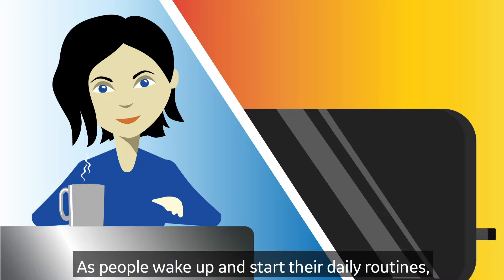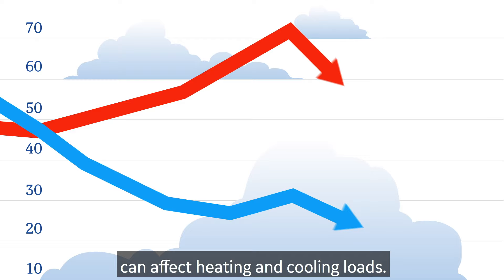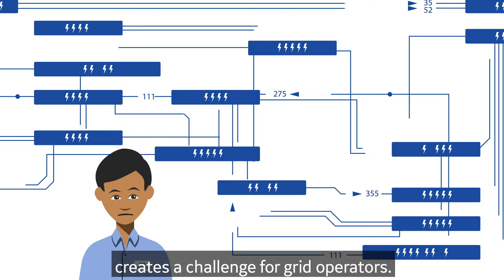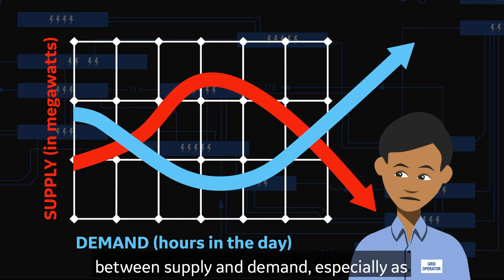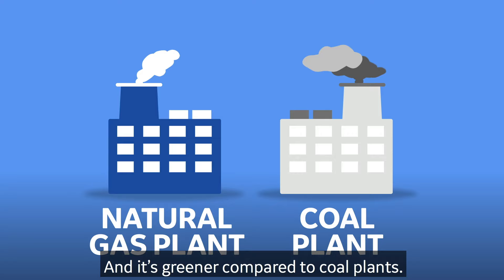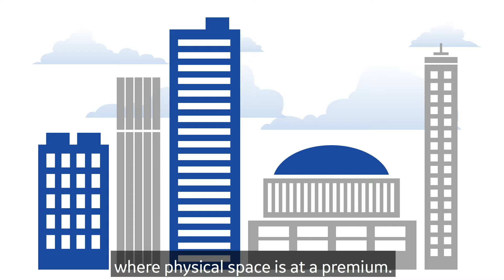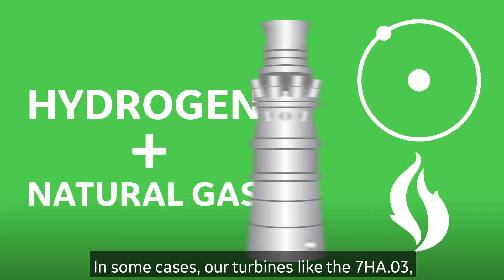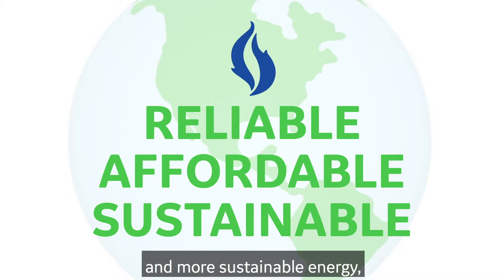The Power of Natural Gas: Complementing Renewables for a Sustainable Energy Future | GE Power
As more renewable power is added to the grid, its limitations and intermittent nature present a challenge: utilities and operators must constantly fill the gap between supply and demand.

But that's where naturalgas power plants come in. They work to provide the capacity a renewables-heavy grid can depend on. They can start or stop quickly, ramping up or down in load as wind or sunlight conditions vary.

Natural gas plants are playing an important role in the future of power, enabling reliable, affordable and more sustainable energy.

Learn more about how GE is using natural gas power plants to complement output from renewables